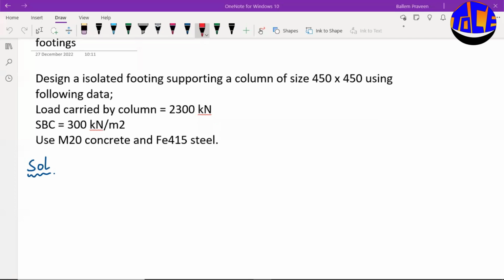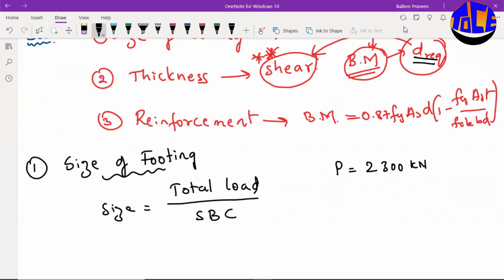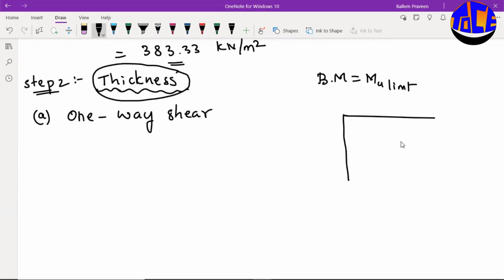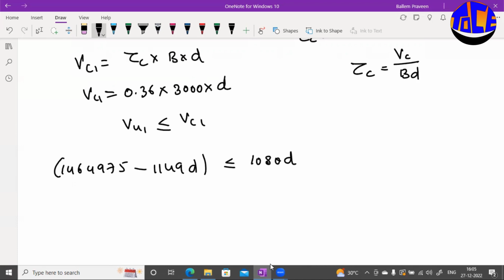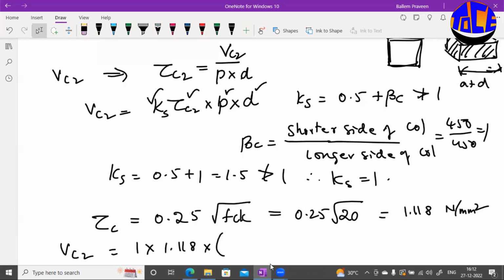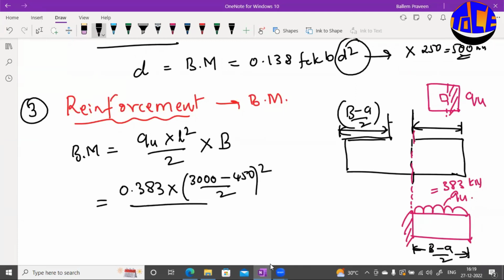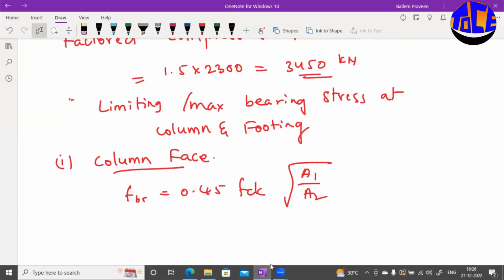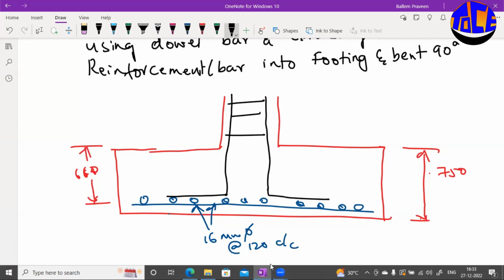RCC Isolated Footing Design Problem